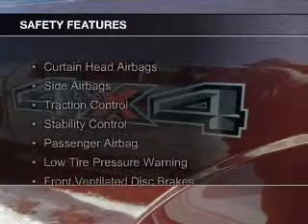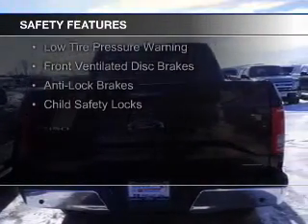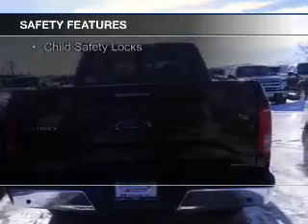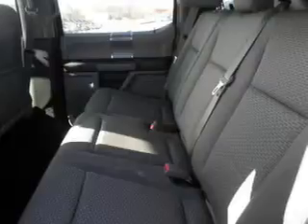2015 Ford F-150 - Sandwich IL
Phone:
Year: 2015
Make: Ford
Model: F-150
Trim: STYLE
Engine: 5.0 liter 8 cylinder 32 valve
Transmission: 6-Speed Automatic
Color: Bronze Fire Metallic
Mileage: 5
Address:
2600 Route 34